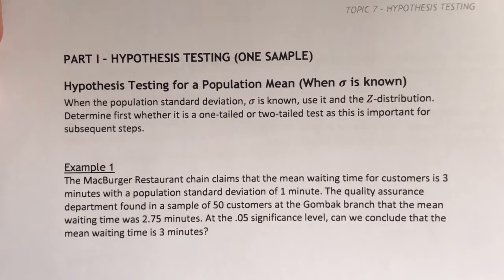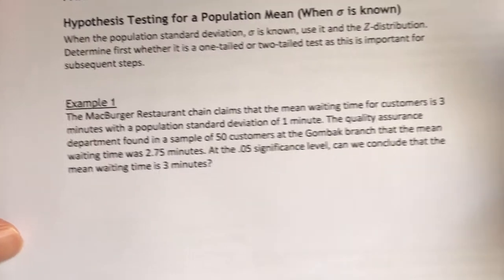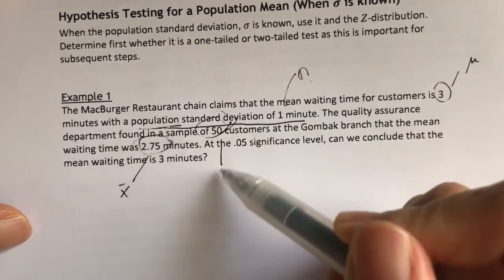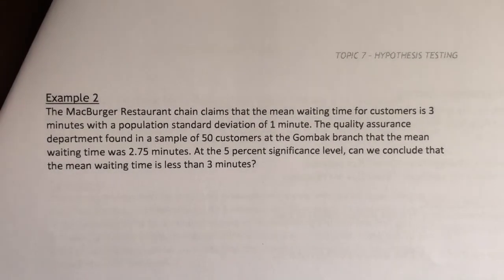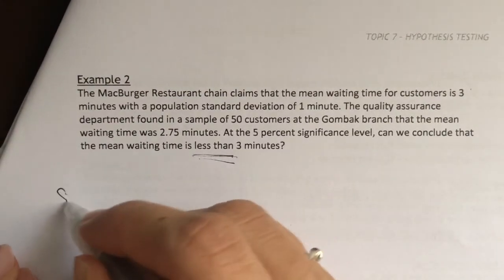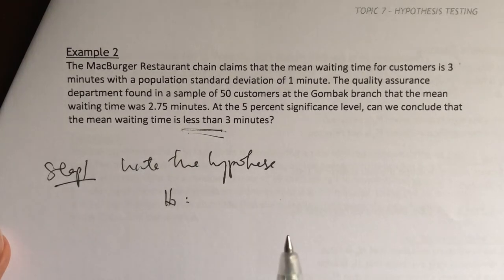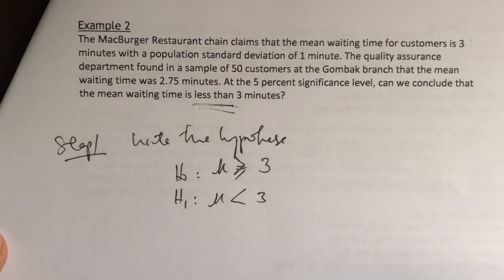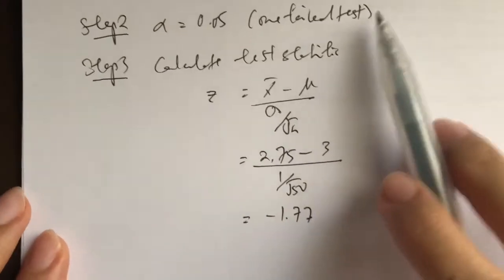25. Hypothesis Testing: One Sample (When σ is Known)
In this video, we learn how to conduct a one-sample hypothesis test for a population mean when the population standard deviation is known. We will also learn the difference between a one-tailed and a two-tailed test.
Topic 7: Hypothesis Testing (One Sample)